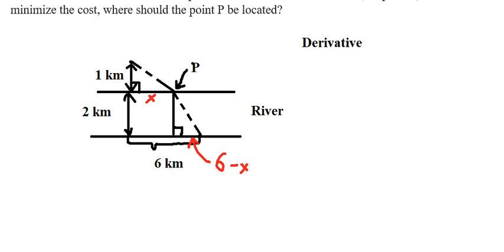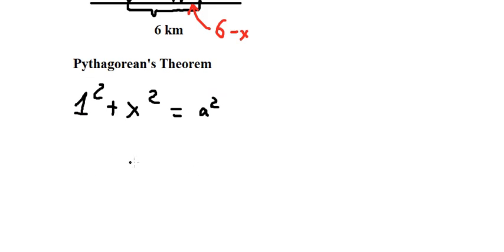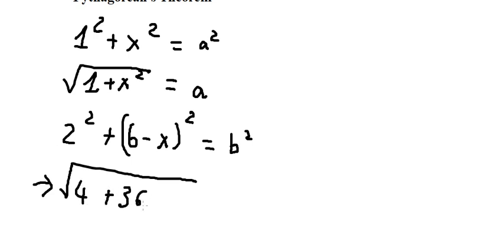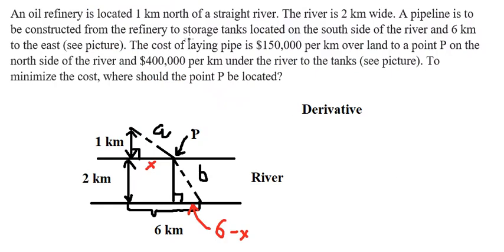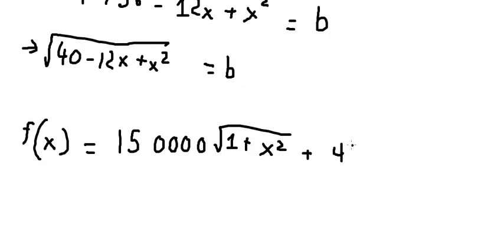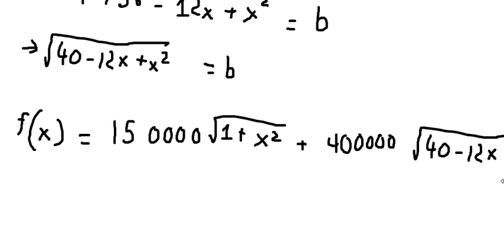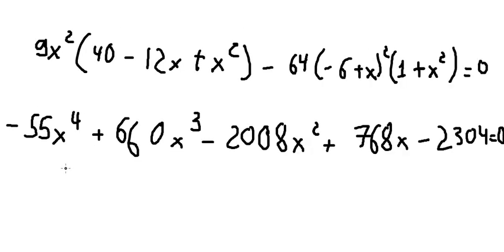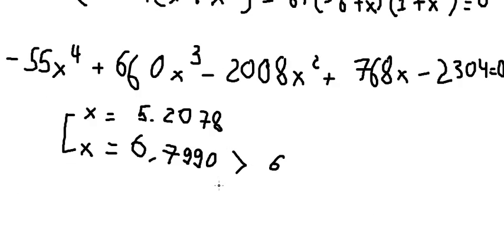Calculus Help: An oil refinery is located 1 km north of a straight river. The river is 2 km wide.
Full question:
An oil refinery is located 1 km north of a straight river. The river is 2 km wide. A pipeline is to be constructed from the refinery to storage tanks located on the south side of the river and 6 km to the east (see picture). The cost of laying pipe is $150,000 per km over land to a point P on the north side of the river and $400,000 per km under the river to the tanks (see picture). To minimize the cost, where should the point P be located?